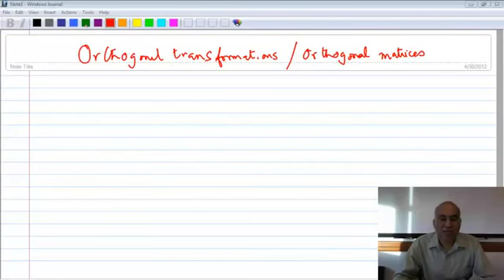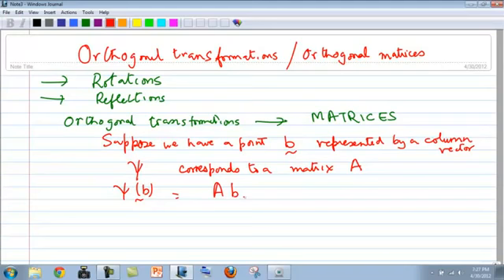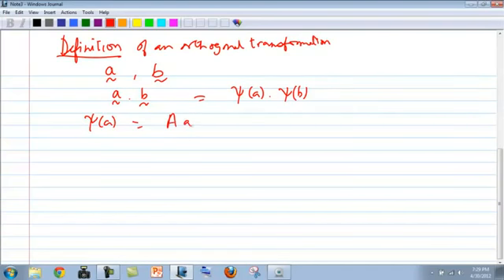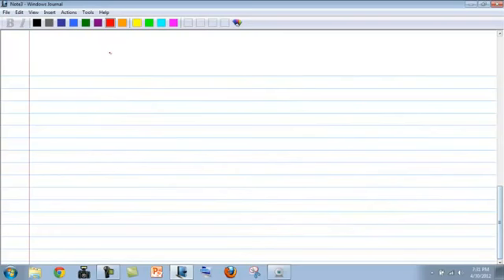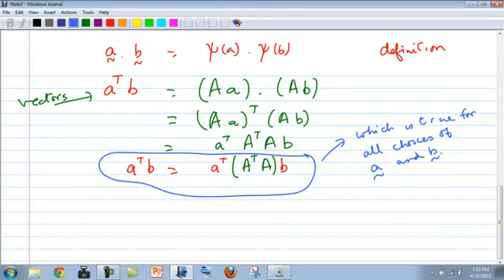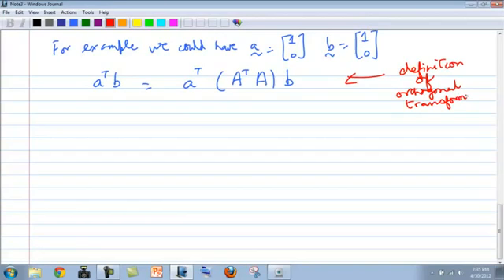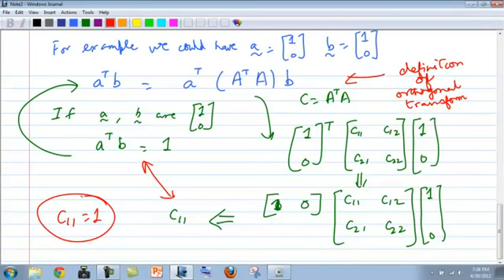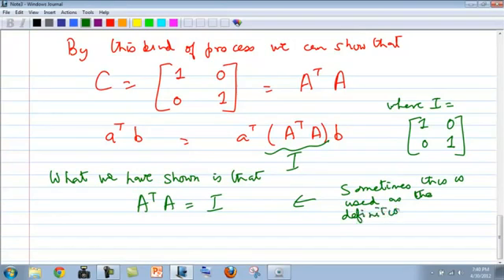Indian Institute of Technology, Kanpur